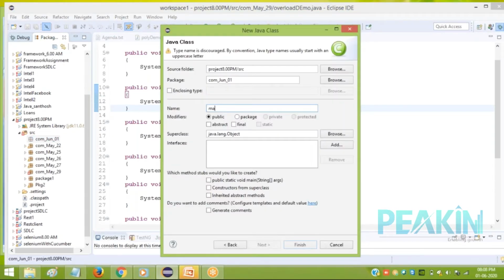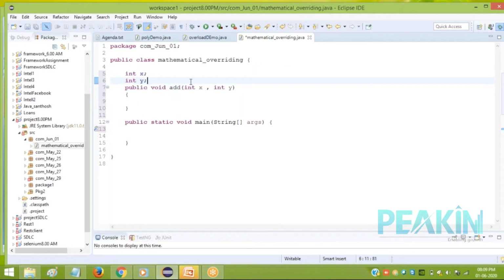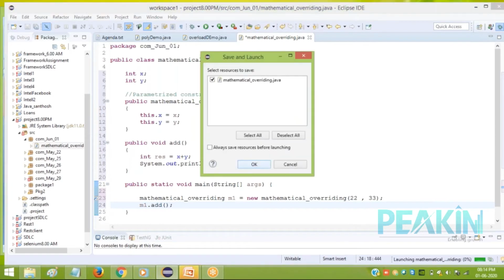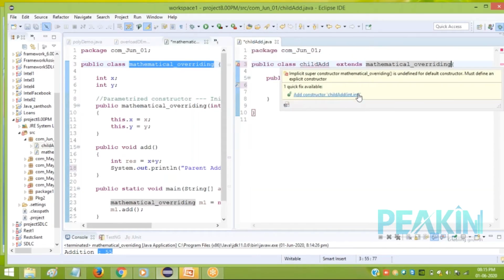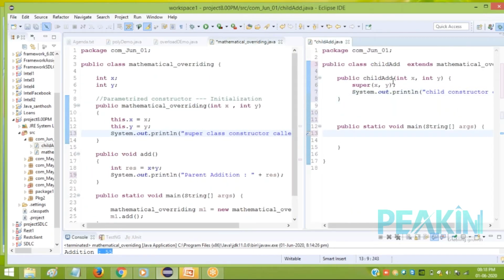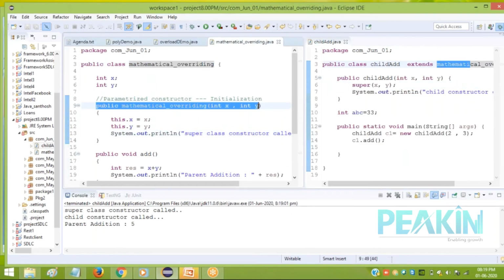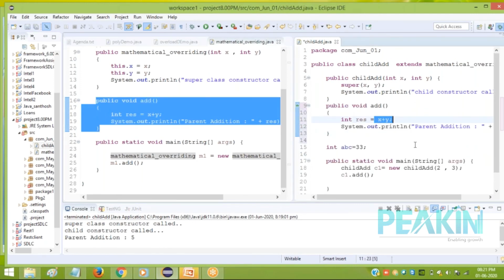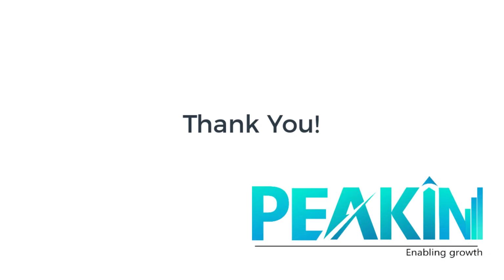Know Your OOPS concepts - Dynamic Polymorphism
Object Oriented Programming System (OOPS) concepts is basis of many things.. To master a OOPs programminglanguage like C, cplusplus , java, dotnet and python you need to master OOPs concepts.

This video will talk about one of the oops concept Polymorphism.
Polymorphism is one of the most important oops concept. It helps in reusability & userfriendly programming. This demo is the continuation of our previous polymorphism video. Watch this demo to understand how dynamic or run-time polymorphism works.